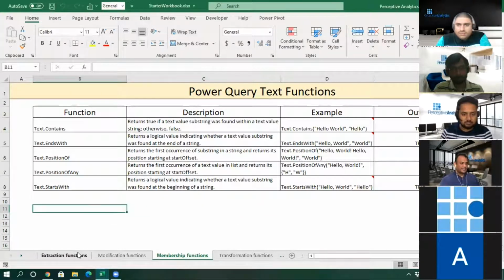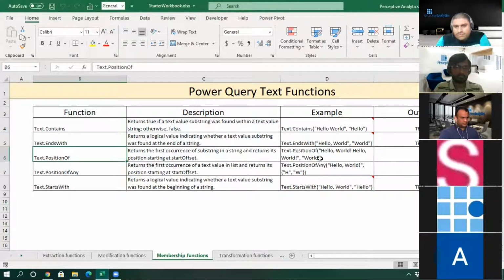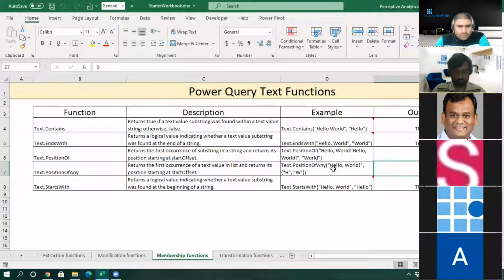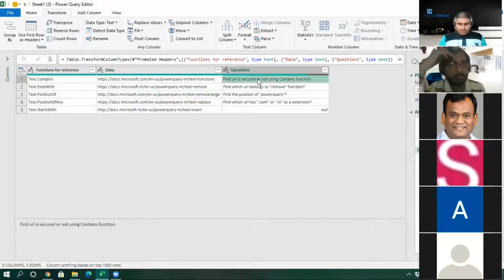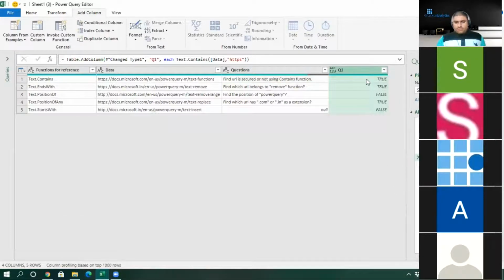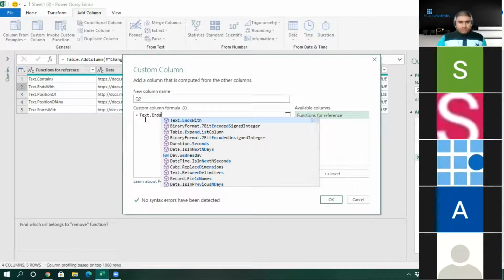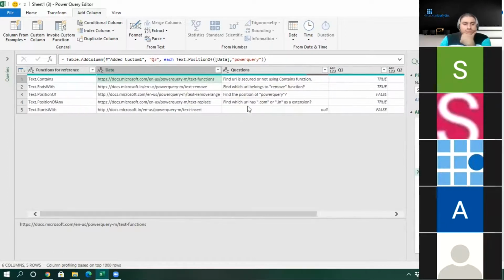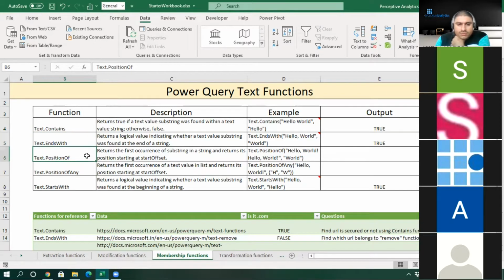Power Query : Text Membership Functions